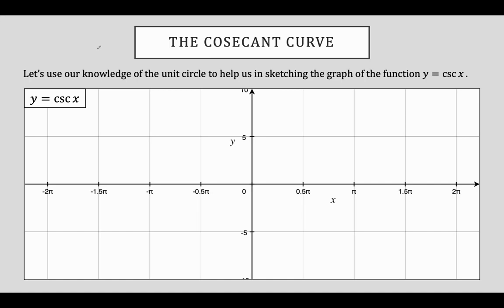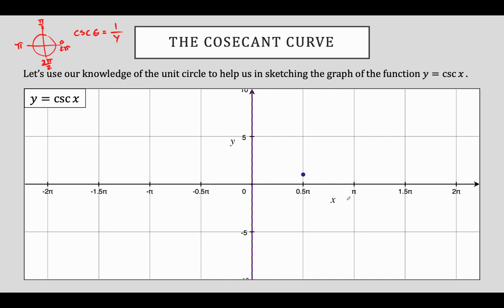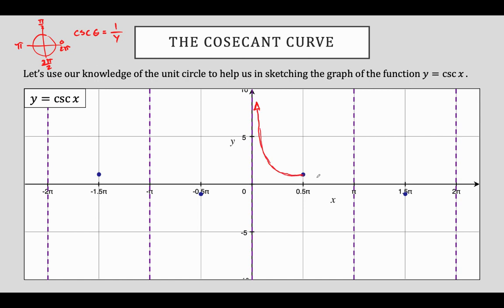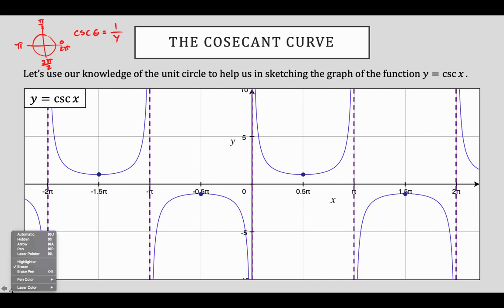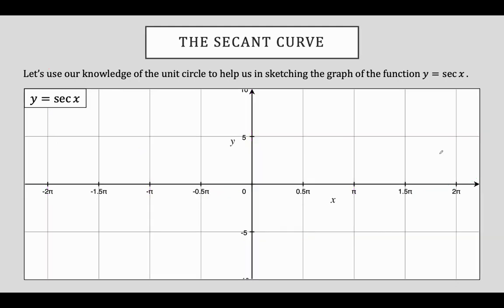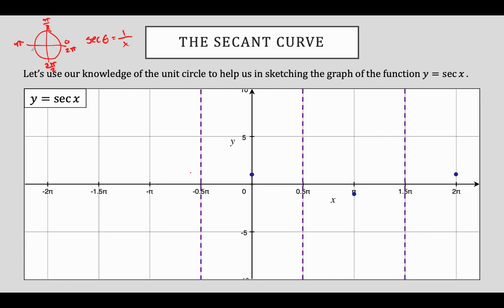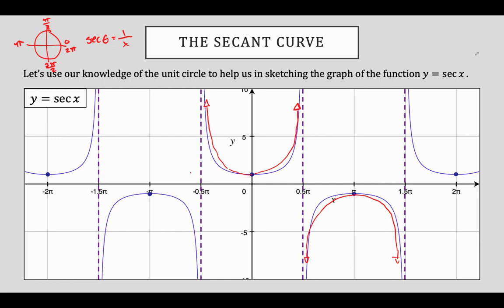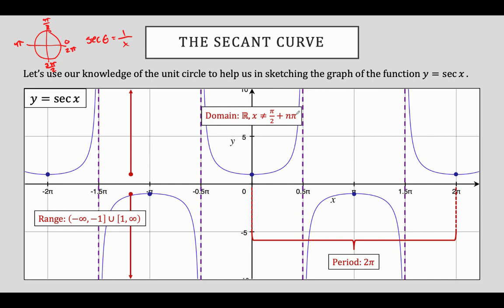Precalculus - Chapter 4.6.3 The Graphs of Cosecant and Secant